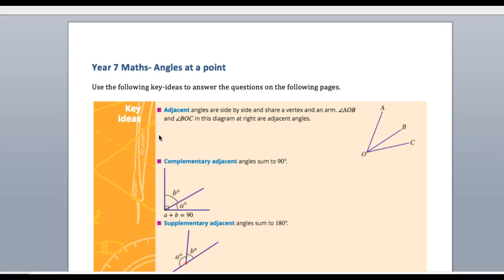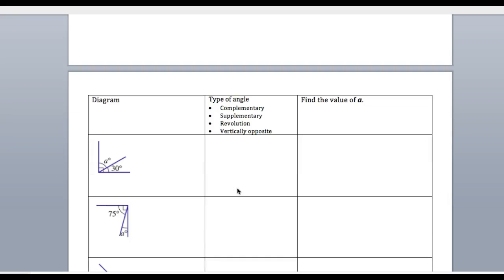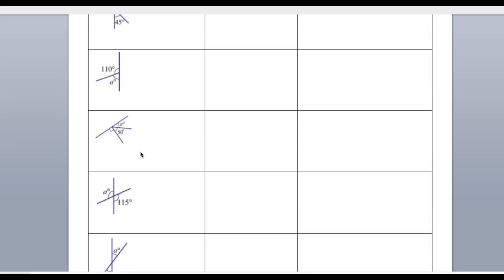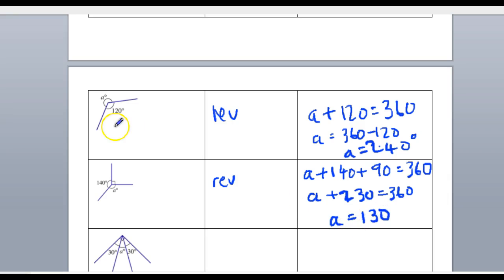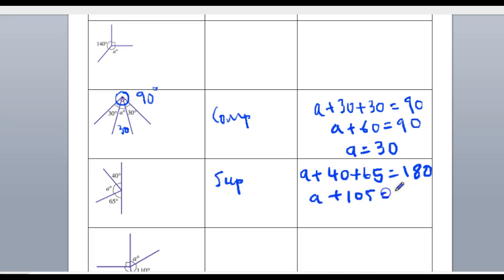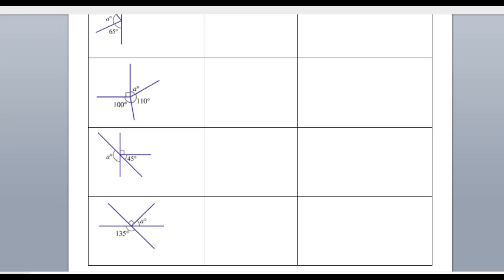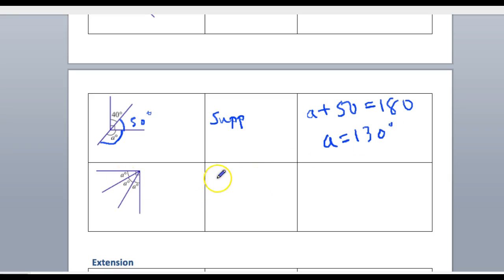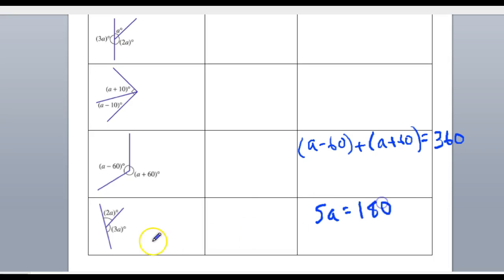7 Maths_Angles at a point